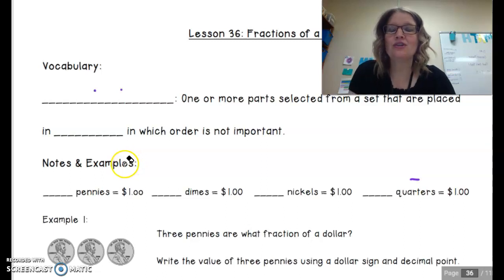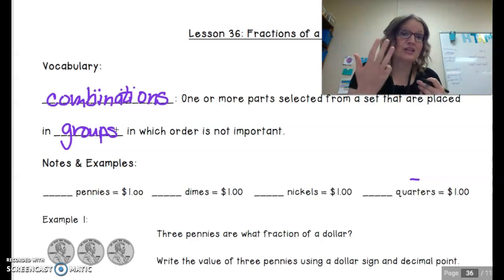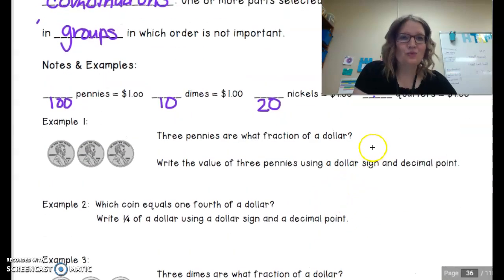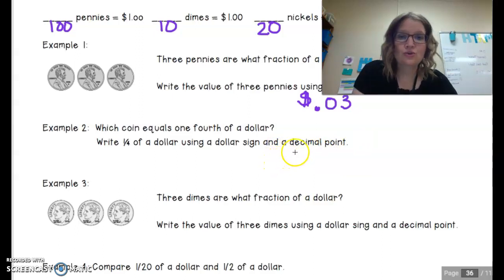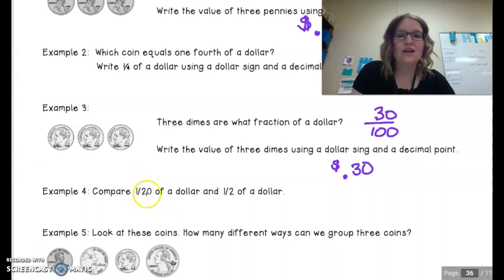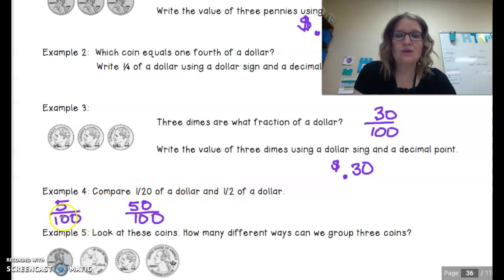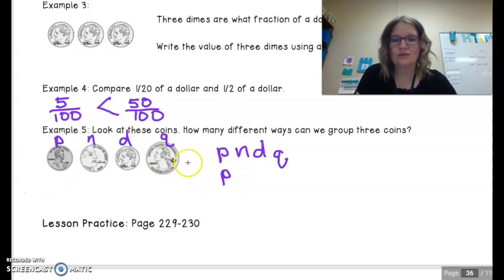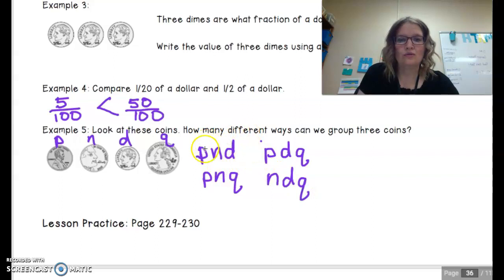4 Saxon Lesson 36: Fractions of a Dollar